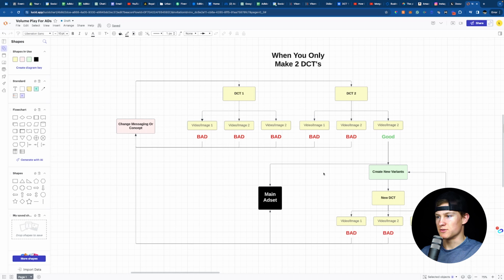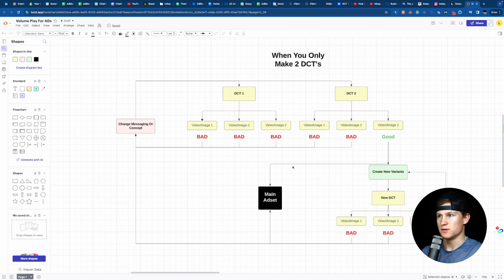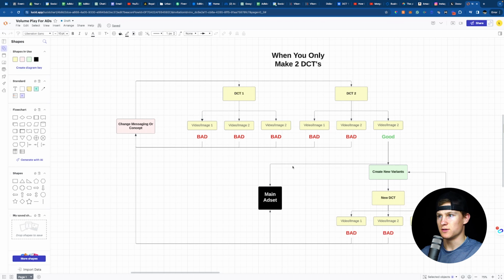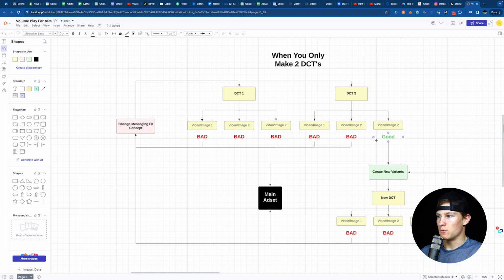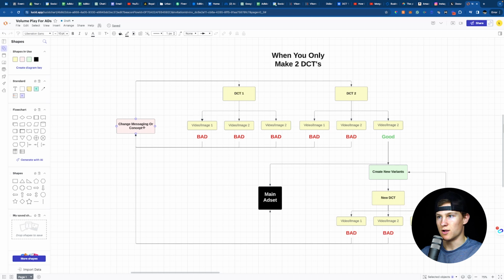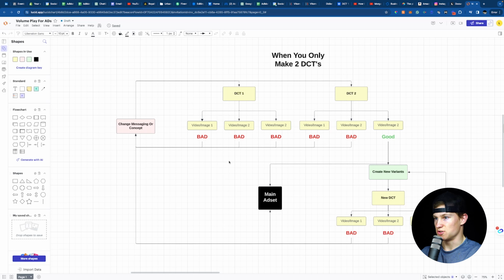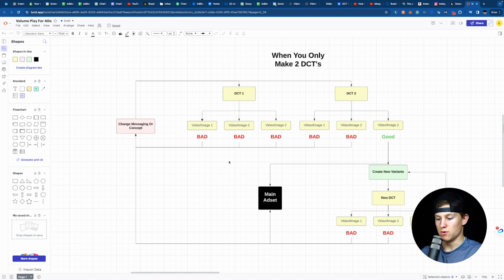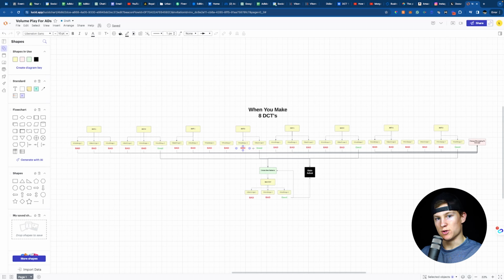This Could Be Why Your Facebook Ads Aren't Performing Well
Are you wondering why your Facebook Ads aren't cutting it in 2024? I've been there. After digging into the mechanics of Facebook ads, I found a crucial piece often missed by many: VOLUME. Yes, the digital ad space is fiercer than ever, especially on Facebook. I'll share with you how not doing enough can impact your ad performance. Join me. I will explore practical strategies to boost your Facebook Ads' effectiveness. You will do this by adjusting your approach to volume. Let's dive into making your ads work harder for you in 2024!